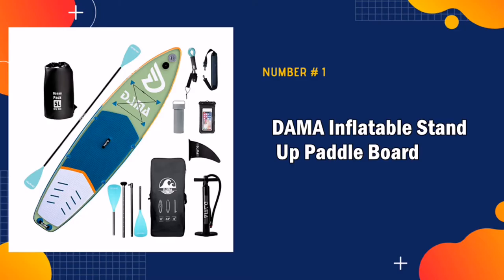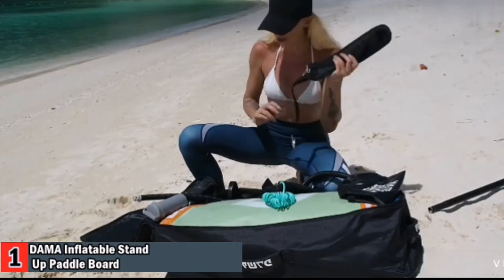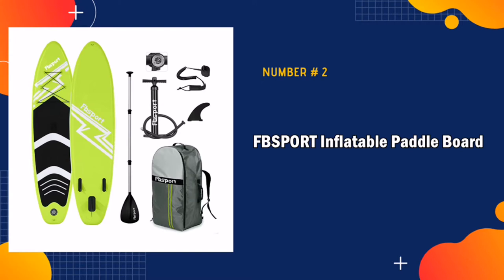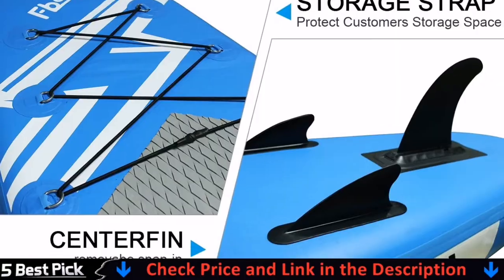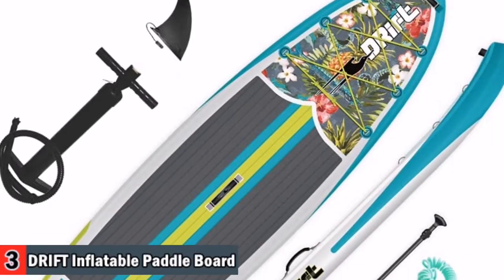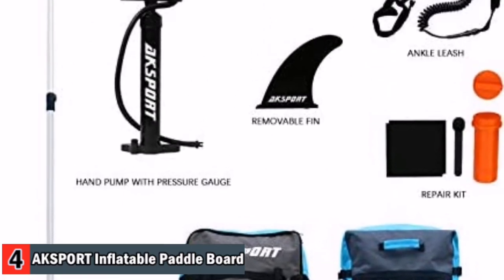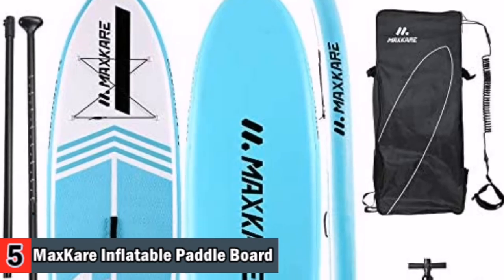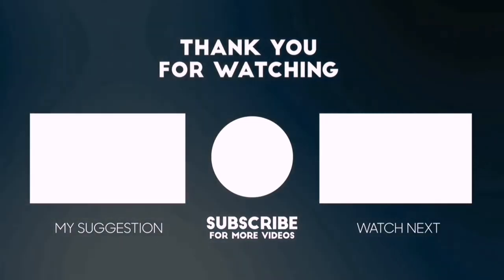Best Inflatable Paddle Board 2021 🏆 Top 5 Best Inflatable Paddle Board for Beginners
Only the best inflatable paddle board for beginners we listed in today's top rated best inflatable stand up paddle board reviews video. Check Links in below to pick the best inflatable paddle board for the money:

🌟 All above top inflatable paddle board links are Applicable in USA, Canada, UK & Europe 🌟

WHAT WE DO: We try to make the best inflatable paddle board selection on price per value. Our team analyzes lots of beginners inflatable paddle board reviews and expert's suggestions to make the best inflatable stand up paddle board for beginners. We also list some best inflatable paddle board for ocean. We hope our findings will help you find the most accurate and best beginners inflatable paddle board for surfing and fishing.